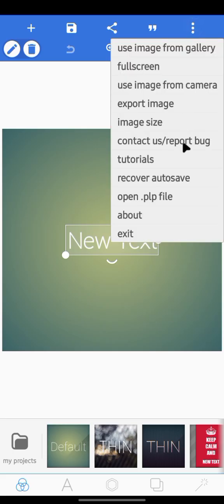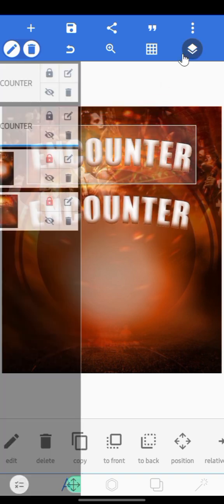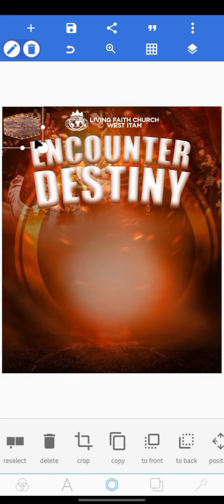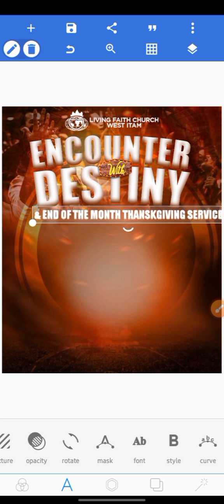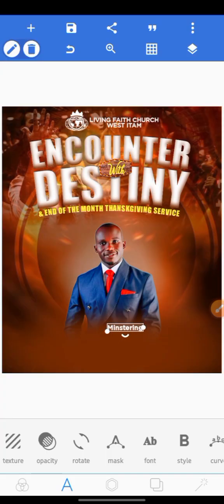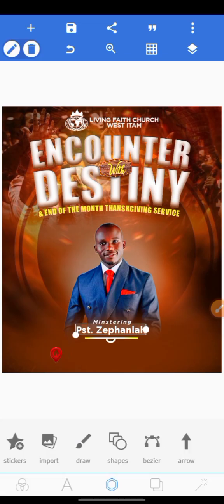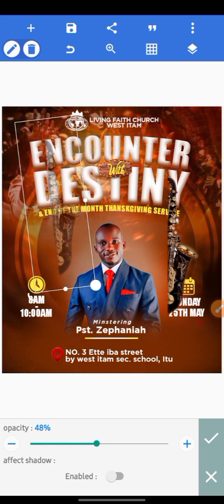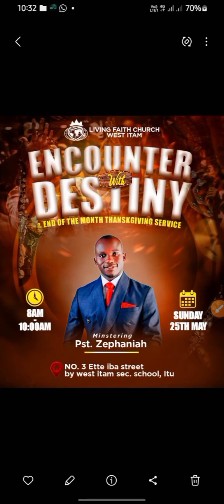POWERFUL & EASY CHURCH FLYER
In this video, I’ll show you how to create a stunning church flyer using Pixellab on your phone. Whether it’s for a revival, Sunday service, youth program, or special event, this design will make your flyer stand out!

What you’ll learn:

How to import images and backgrounds

How to use text effectively with beautiful fonts

Adding church-related icons and decorations

Creating balance with colors and layout

Perfect for:

Church graphic designers

Media teams

Event coordinators

Beginners learning Pixellab